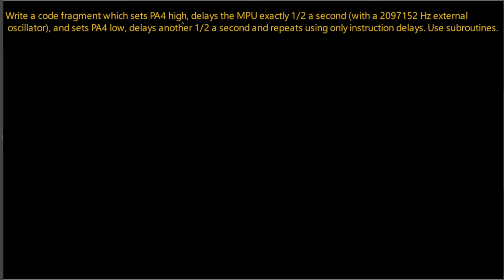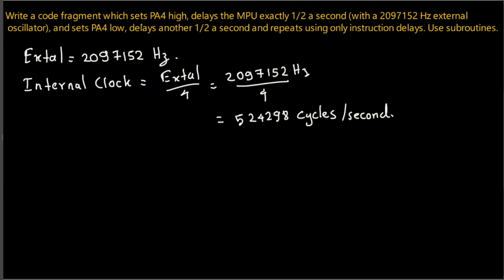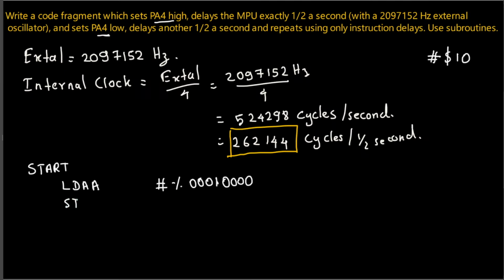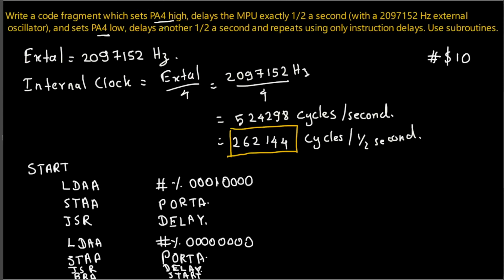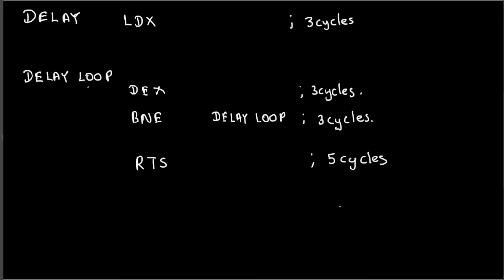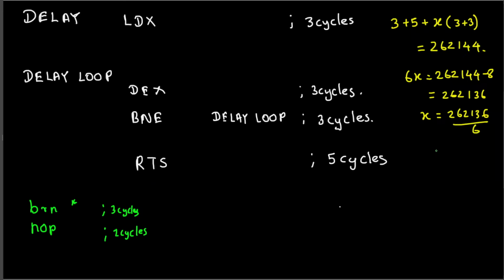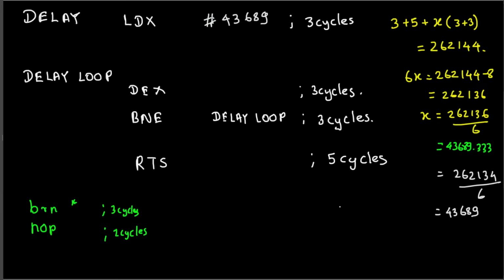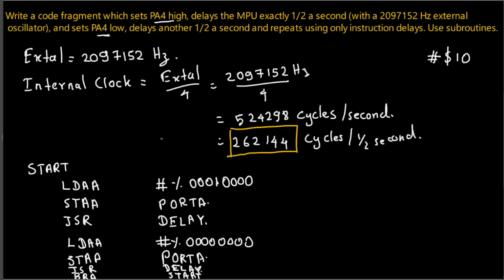Write a code fragment which sets PA4 high, delays the MPU exactly 1/2 a second (with a 2097152 Hz…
Write a code fragment which sets PA4 high, delays the MPU exactly 1/2 a second (with a 2097152 Hz external oscillator), and sets PA4 low, delays another 1/2 a second and repeats using only instruction delays. Use subroutines.